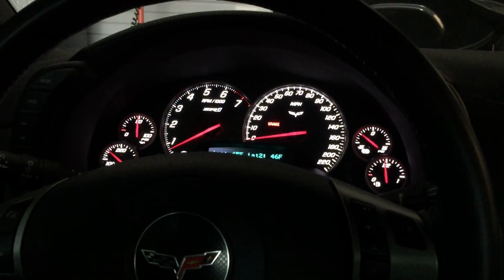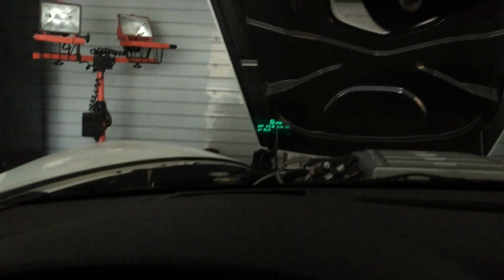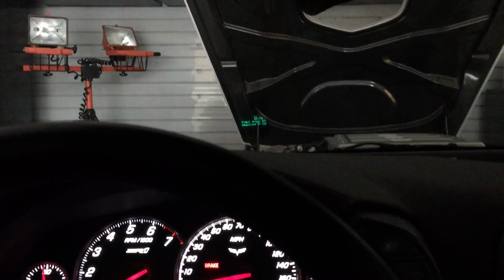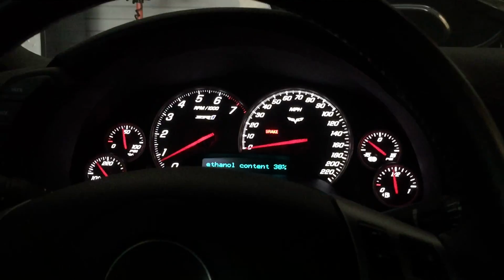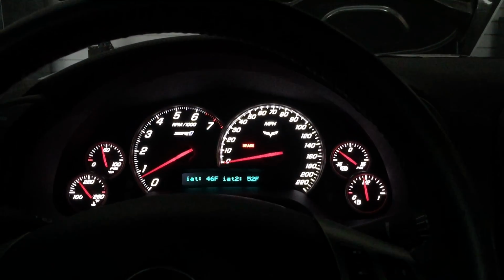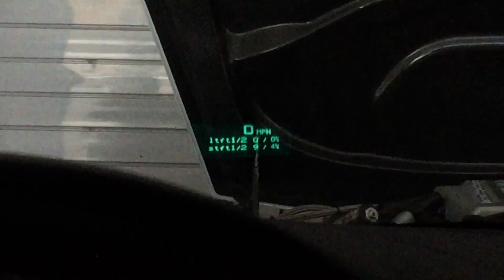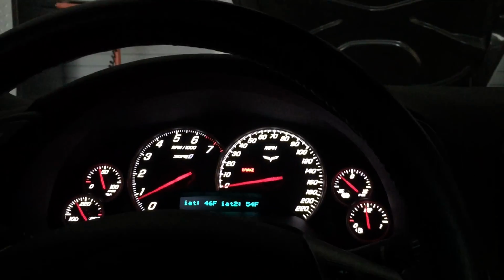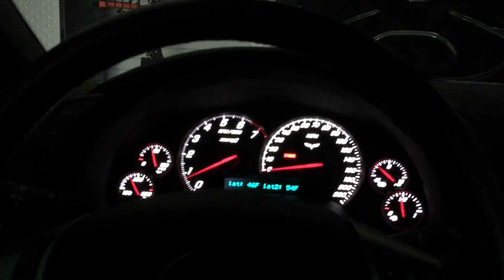ZR1 DashLogic Review / Features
A review of the DashLogic system for the ZR1, highly recommend this product!